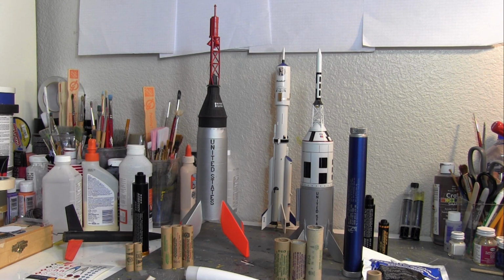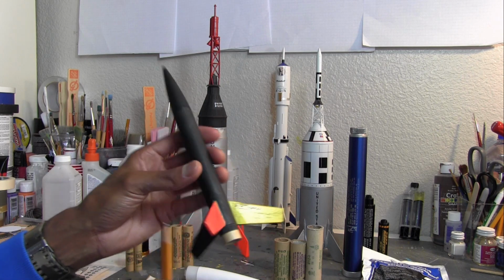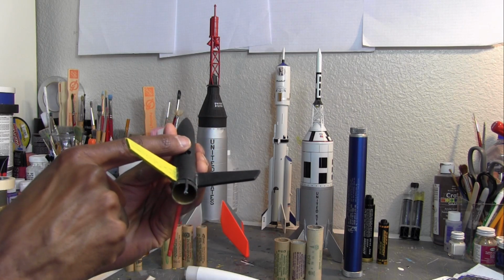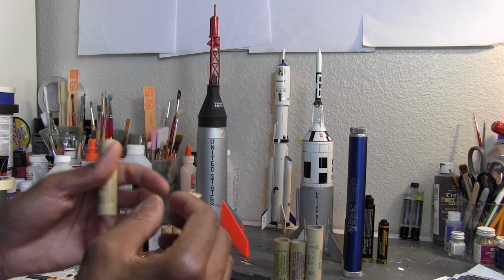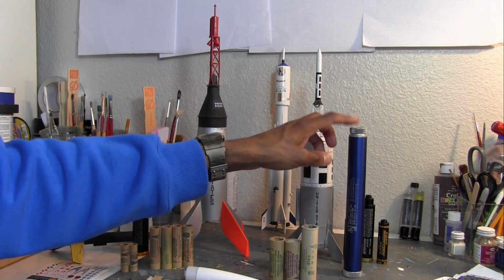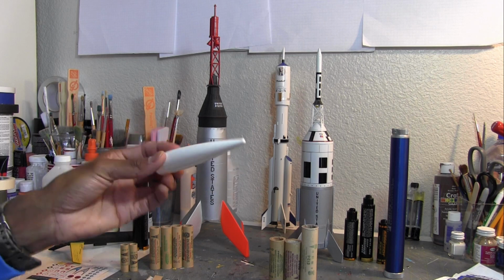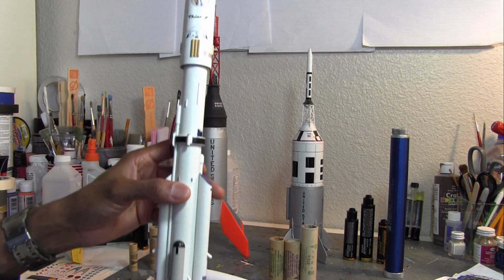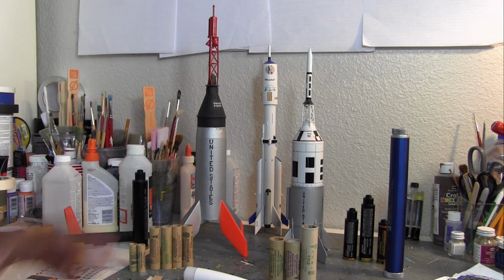Model Rockets 321 Introduction: The Basics of Model Rocketry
Welcome to Model Rockets 321 YouTube Channel. I created this channel in hopes that you will find the information educational, entertaining and fun. I've built and flown rockets for many years. I've launched small rockets and big rockets up to Level 1 Cert size rockets. I currently have a unique collection of rockets. Some are built and some are still mint in the package.